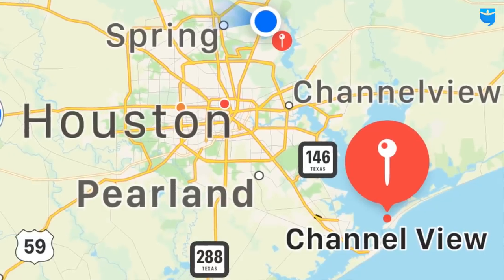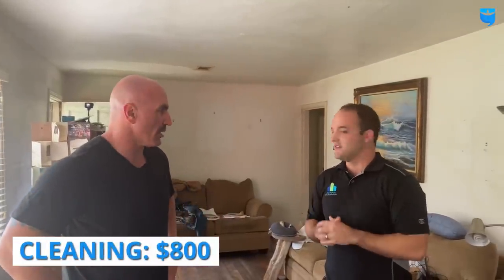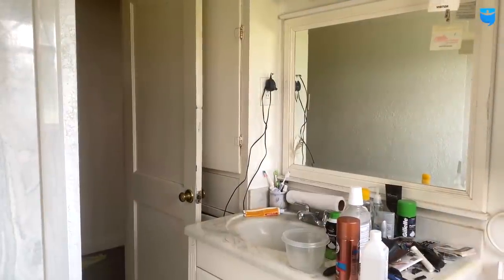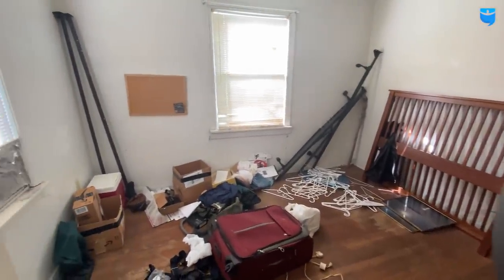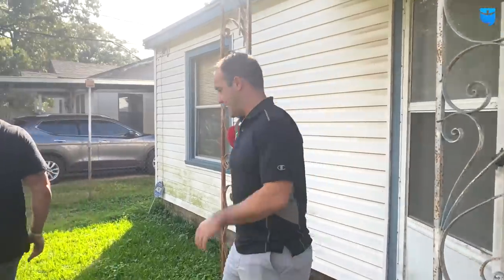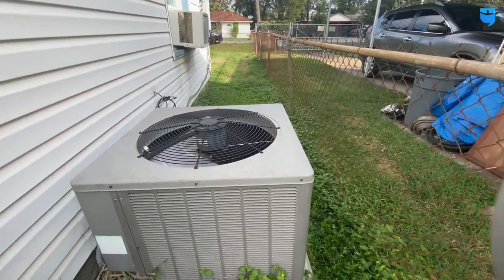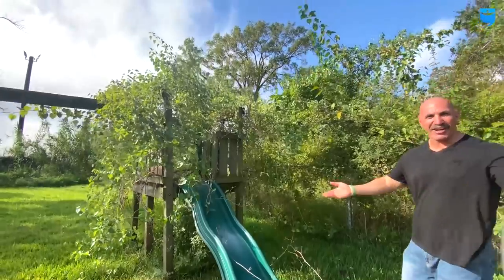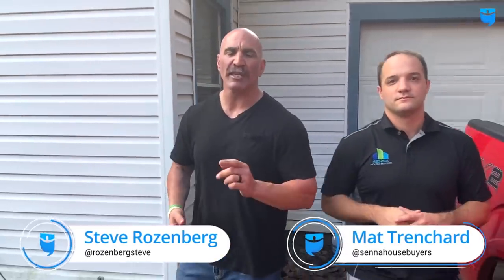1950's Texas Investment Property Walkthrough with Mat Trenchard and Steve Rozenberg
Steve Rozenberg visits a property that is being bought and sold wholesale by Mat Trenchard from Senna House Buyers.

Mat speaks with Steve about how they acquired the property and talks numbers. After a quick introduction they decide to check out  the property and see what it needs to be ready to close the deal.

Become a member of the BiggerPockets community of real estate investors